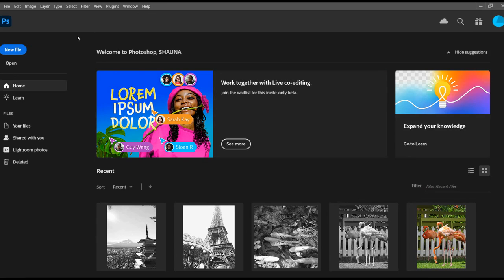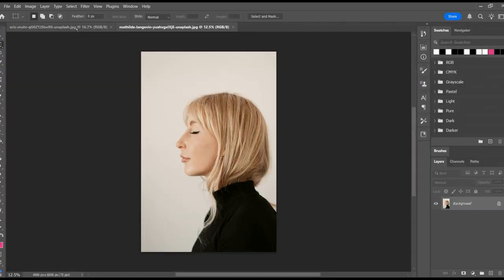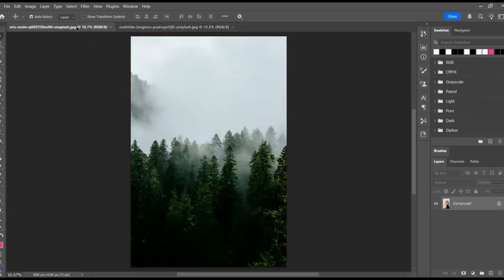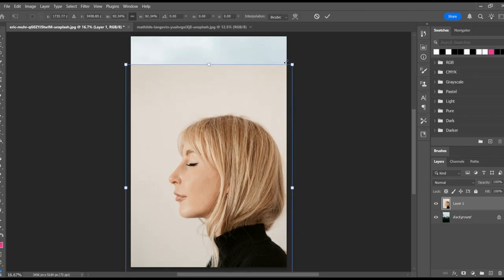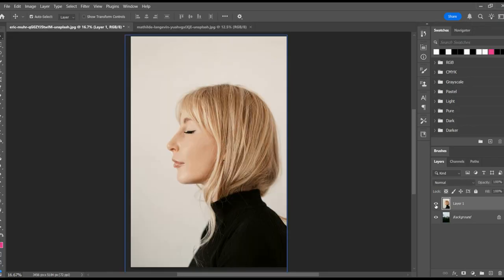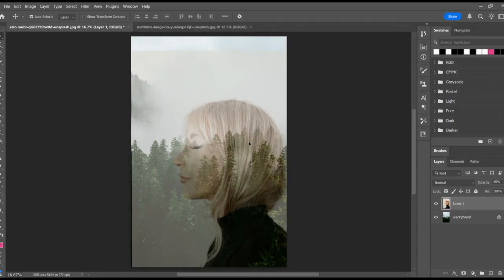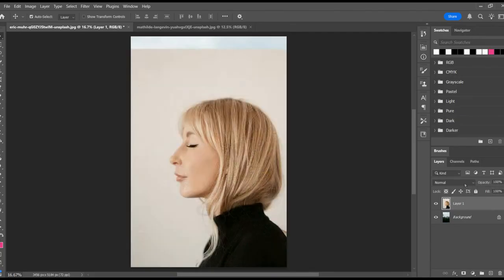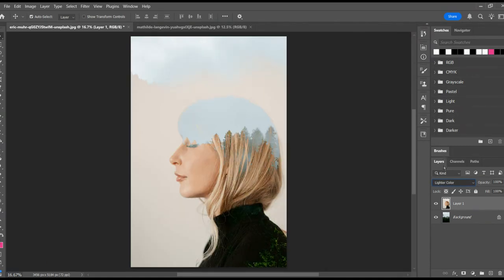Dbl Exp blending modes wo drop down menus